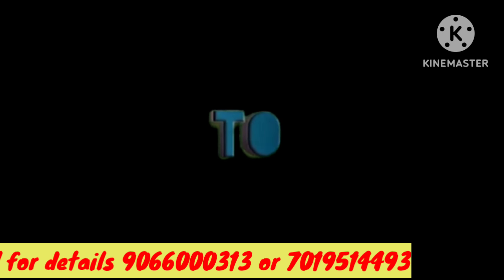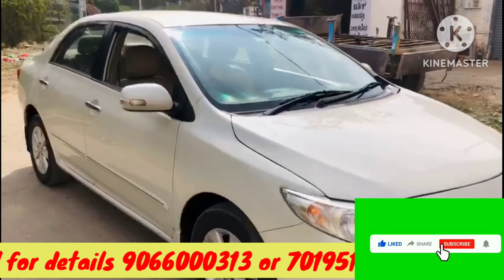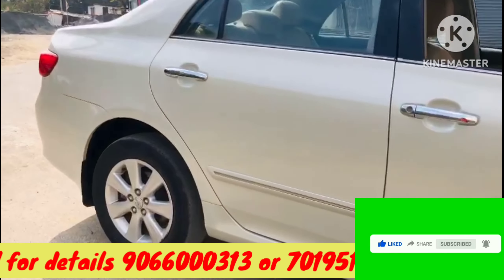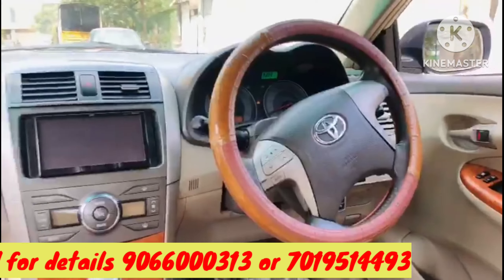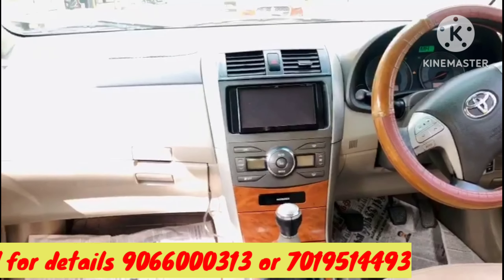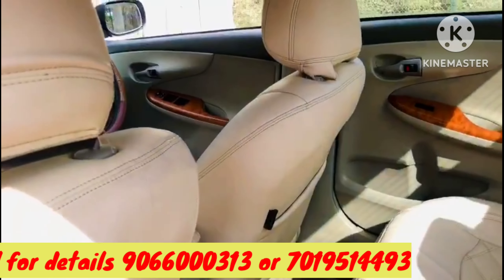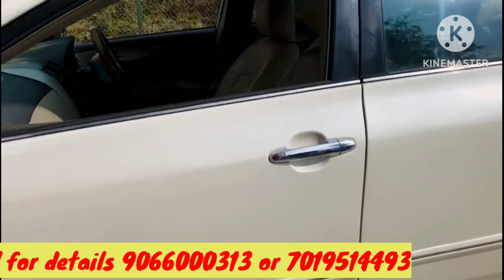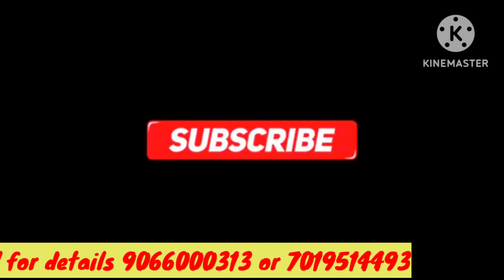ಕಡಿಮೆ ಬೆಲೆಯಲ್ಲಿ ಪ್ರೀಮಿಯಂ ಲೆಕ್ಸುರಿ ಕಾರು lexury premium car in low price Toyota altis at sheza cars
# ಕಡಿಮೆ ಬೆಲೆಯಲ್ಲಿ ಪ್ರೀಮಿಯಂ ಲೆಕ್ಸುರಿ ಕಾರು